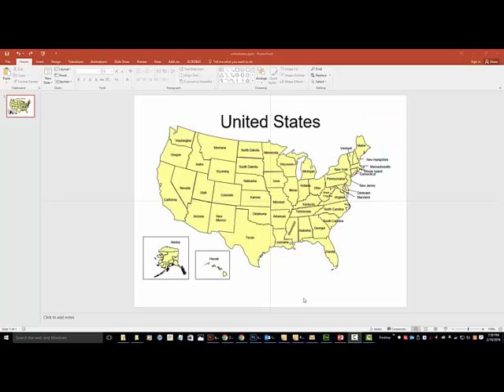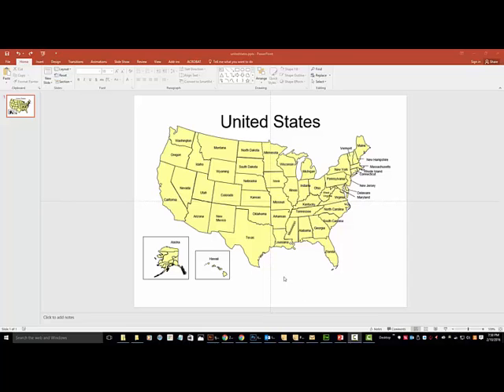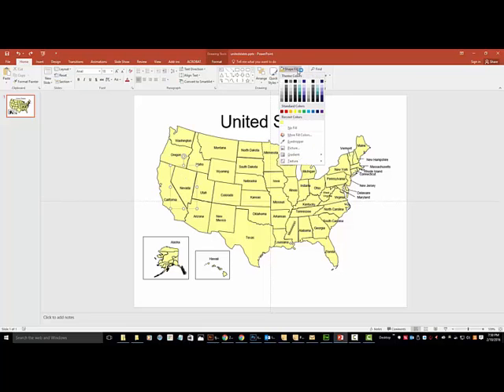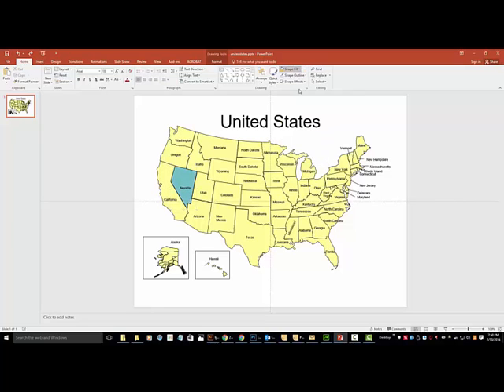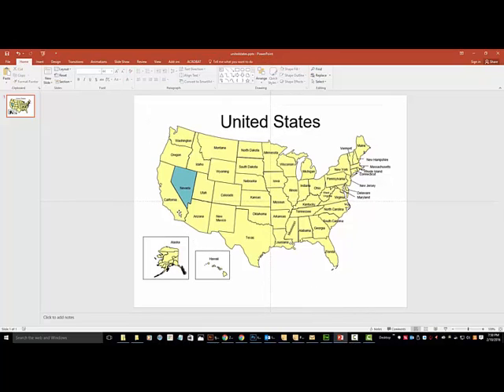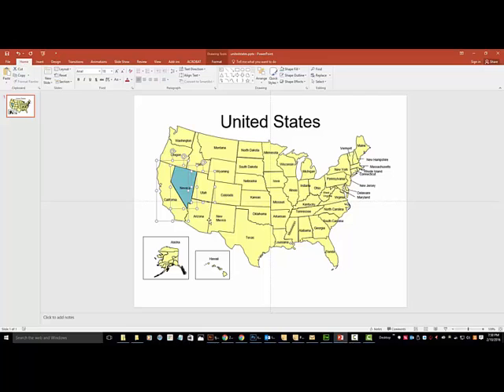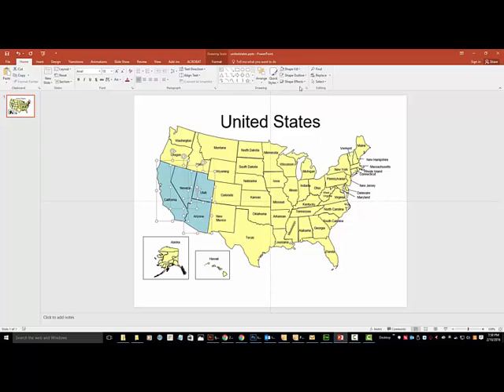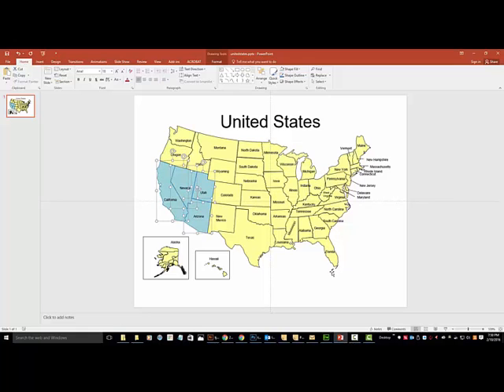Editable PowerPoint Map - Change Colors of Objects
This video demonstrates how to change the colors of the states within our United States PowerPoint Map.